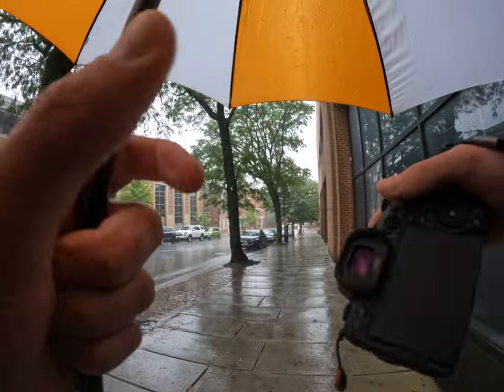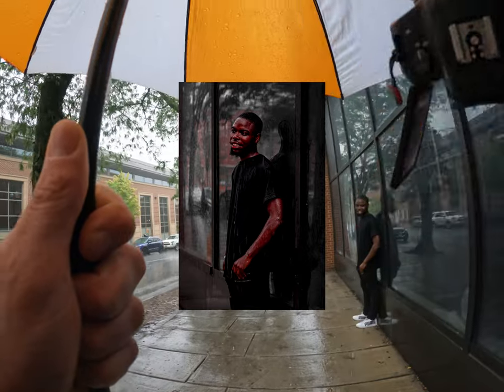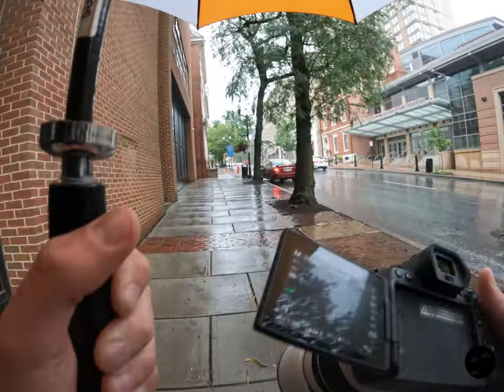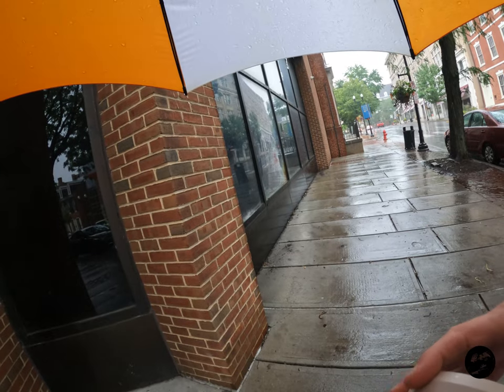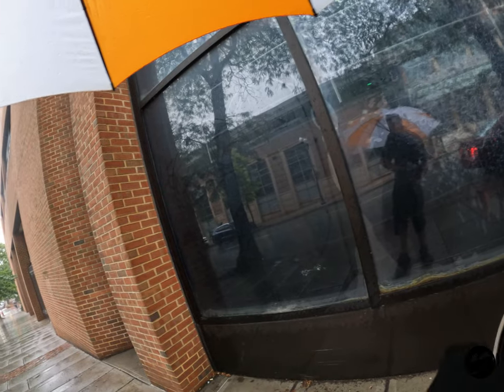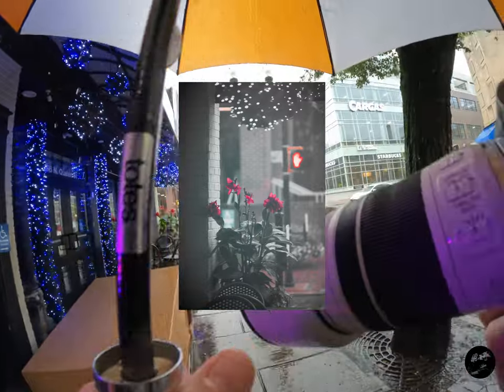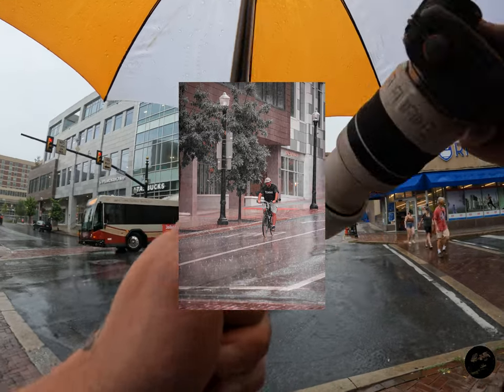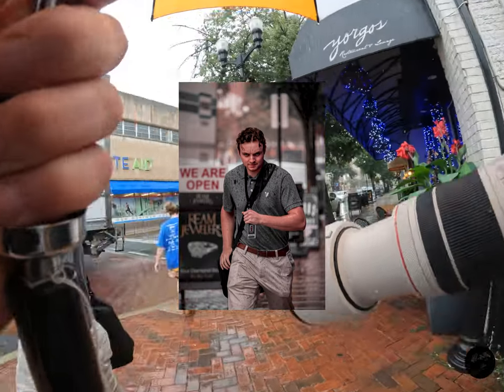RAINY POV STREET PHOTOGRAPHY CANON R6 + RF 70-200MM F4 L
Hey guys, been while since a full POV video. In this session I went out in a downpour to capture the action!
I stuck with the RF 70-200mm F4 L because its weather sealed and quick with the AF.

Commentary 00:51
POV session  09:50

*sorry about the AF messing up in the commentary, I was testing my new Tiffen Black Pro Mist 1/4 filter with my cats earlier, and left the AF on Animal Select, so it was acting funky.